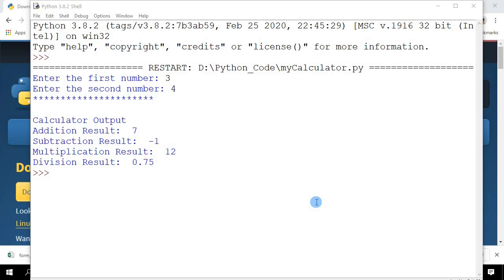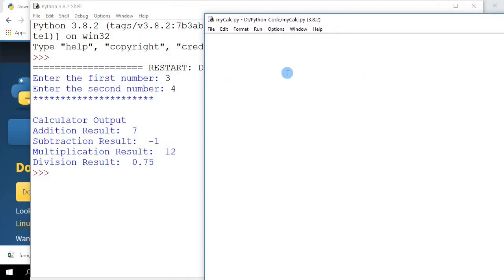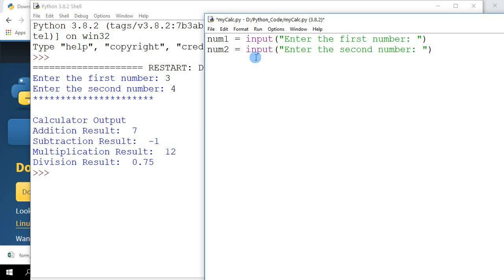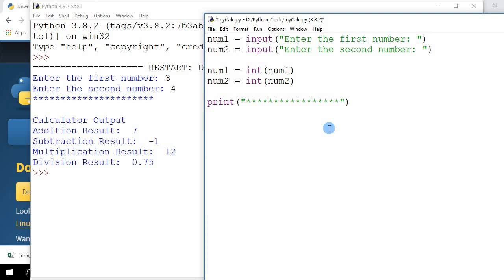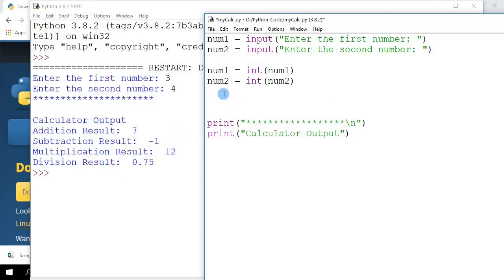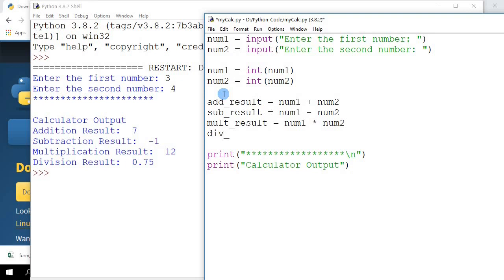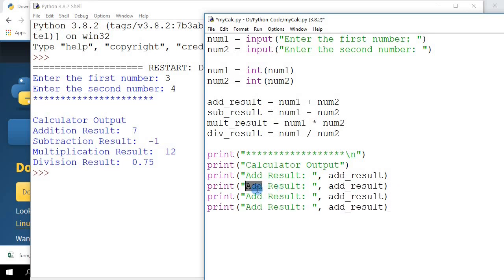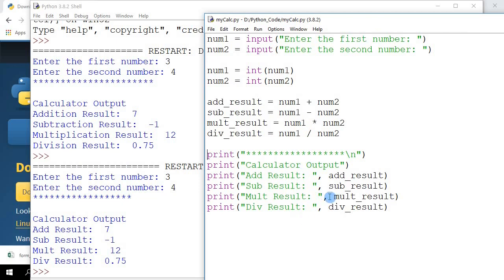Python Assignment 1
This video guides you through the steps to create a simple Calculator application. Make sure you have tried it first before looking at the solution. :)